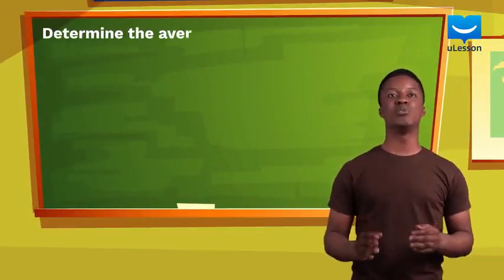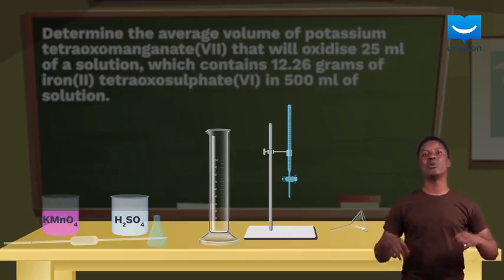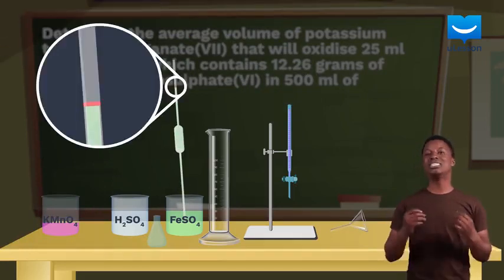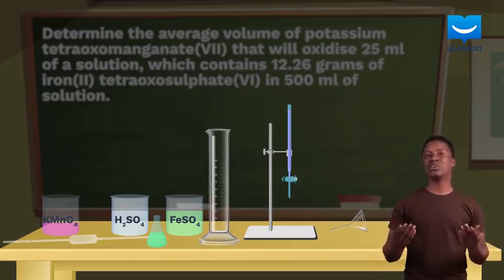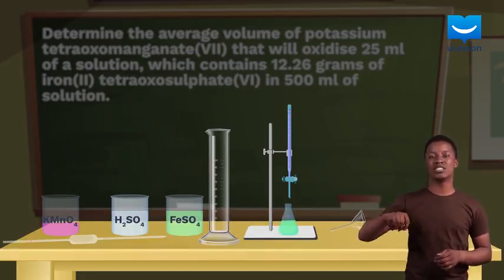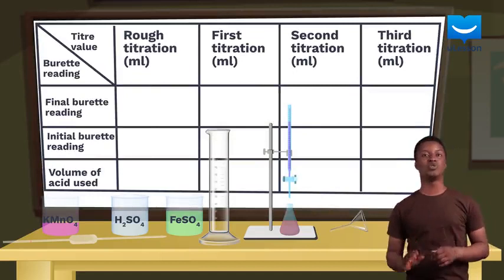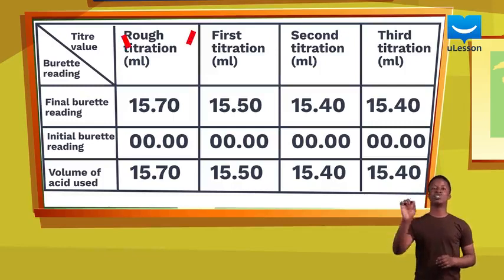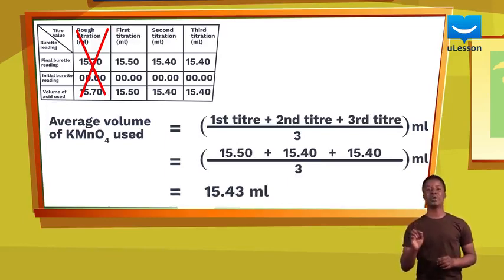SS3 CHEMISTRY SO1 EP010